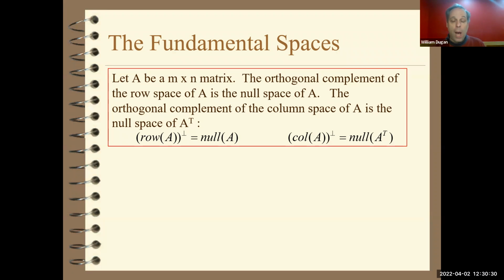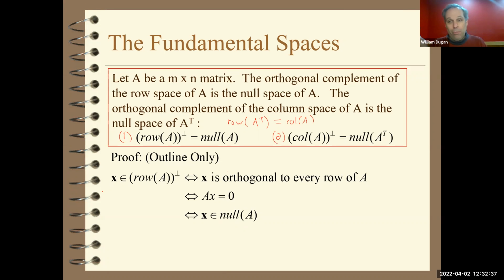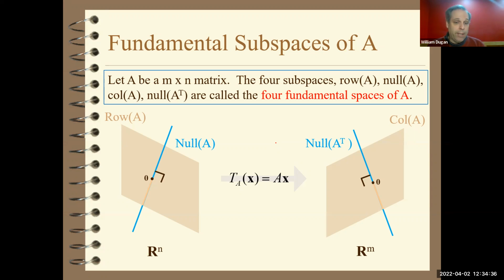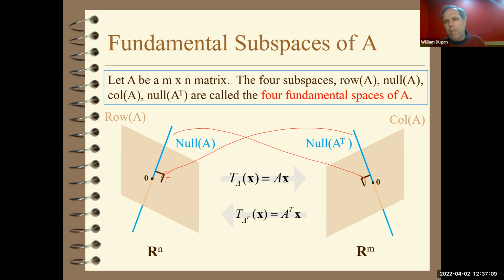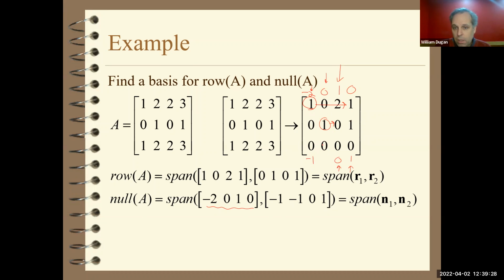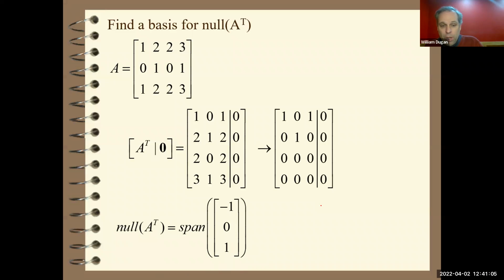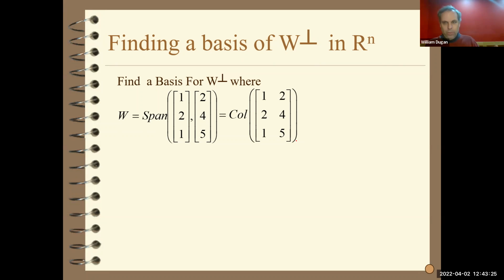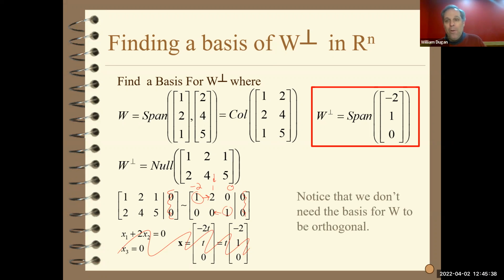Fundamental Subspaces of a Matrix